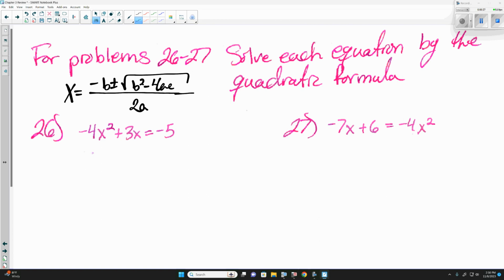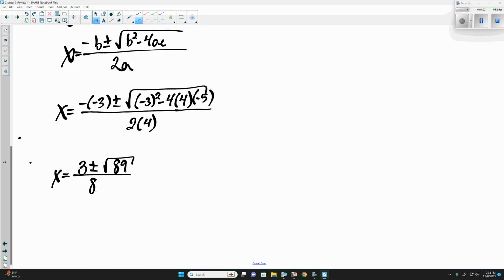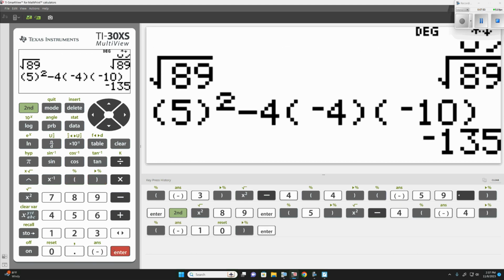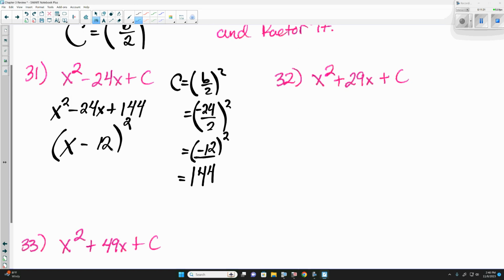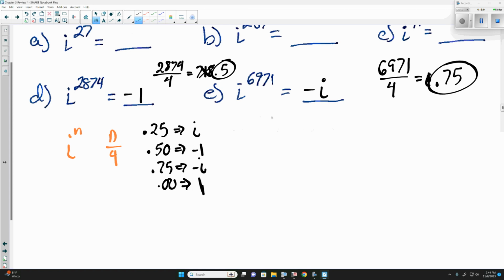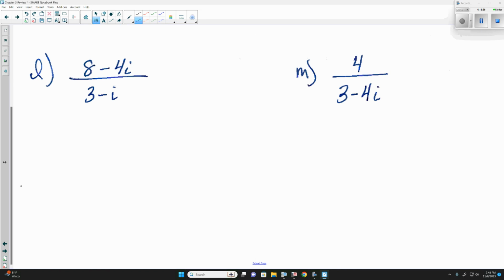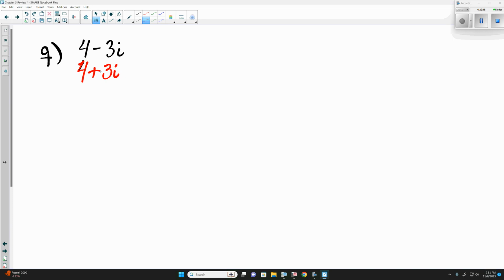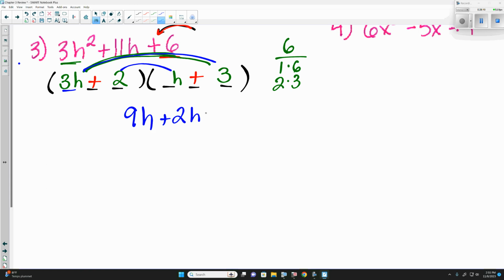Algebra 2 Chapter 3 Review Part 2